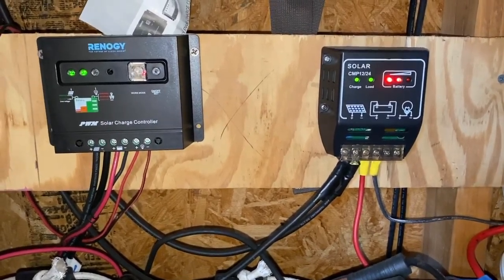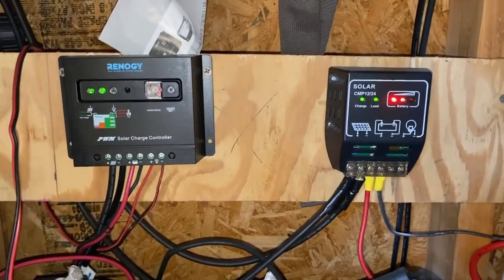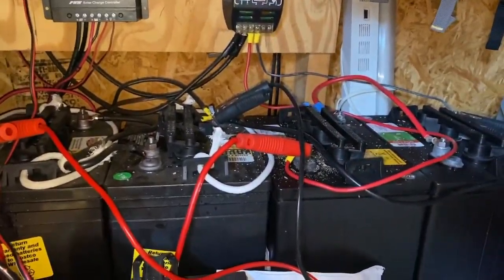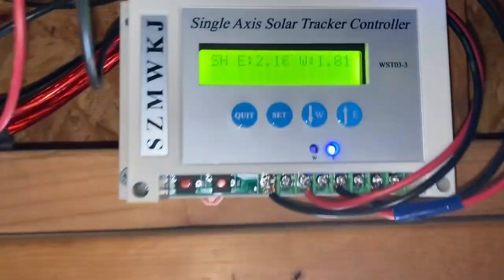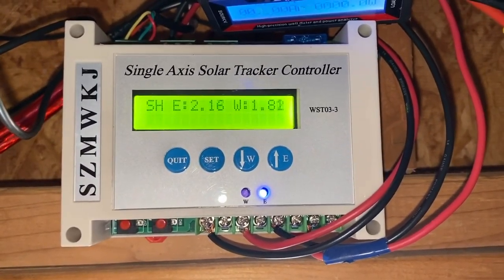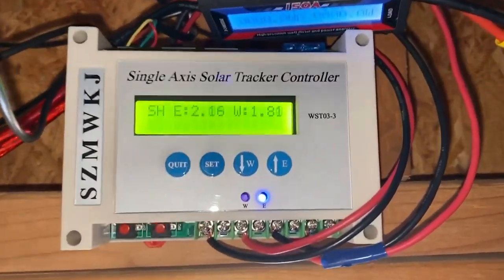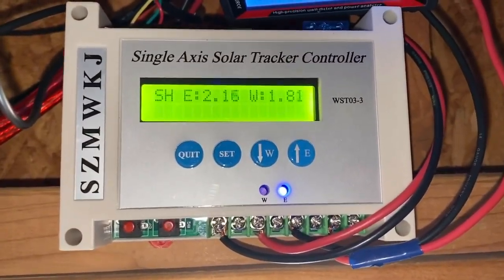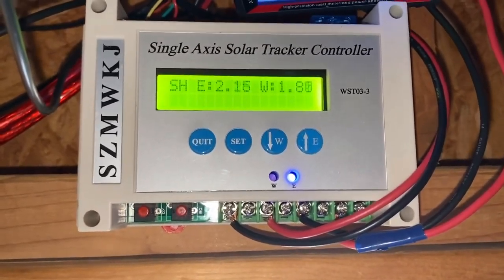Solar Tracker Install - Single Axis (Renogy & Eco-Worthy)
Products I bought for this project:
Single Axis Tracker System;
Renogy 100 watt panel

(Read note at bottom about light sensor)This is the installation of the single axis solar tracker system I bought on eBay. My 3 panels are Renogy & are rates at 100 watts each.  Two are mounted on old satellite TV dish mounting hardware using some scrap metal - so they will pivot and rotate to track the sun.  The connections between two of them are fastened using a pvc pipe and shelf brackets. The 4 batteries are 6 volts each - combined and wired in two series configuration to make 12 volts.  Inside the house is a pure sine wave inverter to power a television or whatever you want when the power goes out. This project does not pay for itself- as we are in the NW. But it is good as a back up vs having a generator.
NOTE: the light sensor HAS to be mounted on the solar panels so that it moves with them.  I mistakenly mounted on the roof.  But later realized it has to mount on the panels.  It's top faces the sun as the panel does.  I made a bracket for that.

The links to products above are items I purchased for my private use.